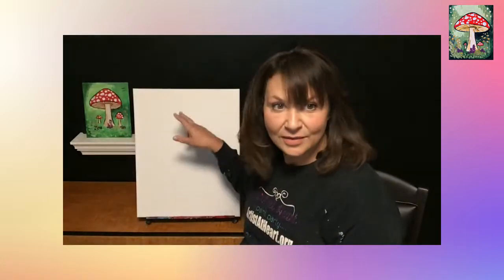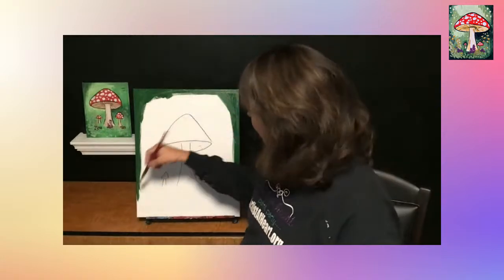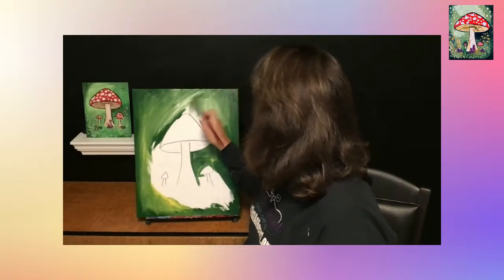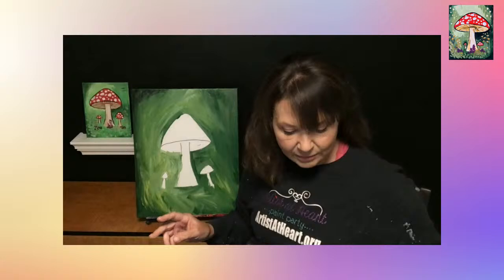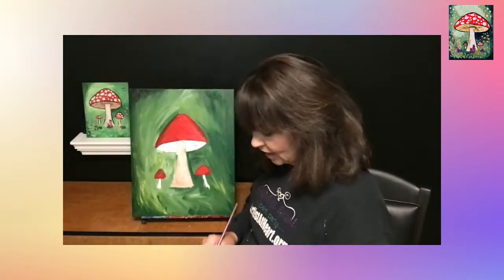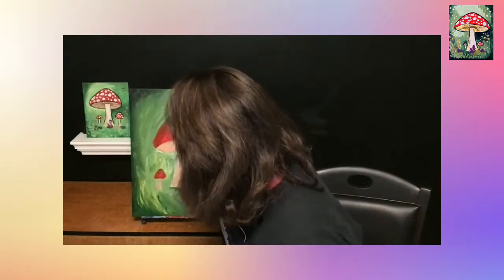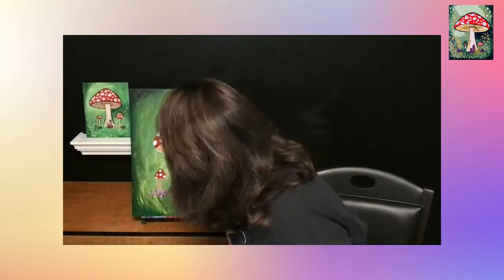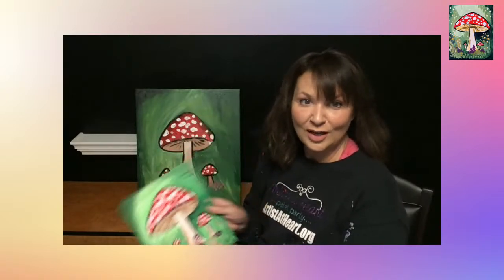Mushroom Magic: Painting The Beauty Of Spring And Summer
Create a fun acrylic painting. Get your supplies on amazon here: ArtistAtHeart.live Check out our full website for more fun art projects and paint parties You will find the printable templates on the website with our day pass. WE offer in person pain parties in and around Cleveland, Ohio.